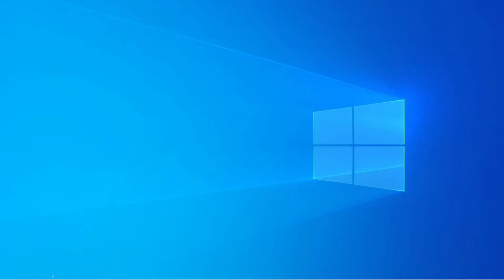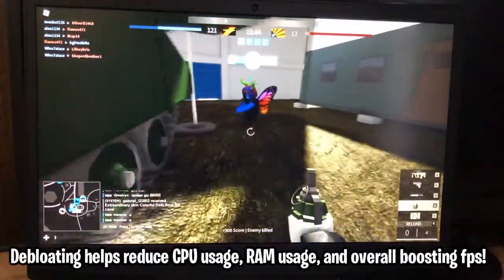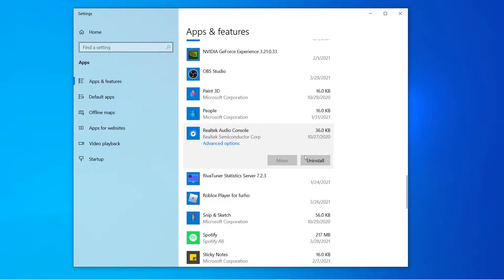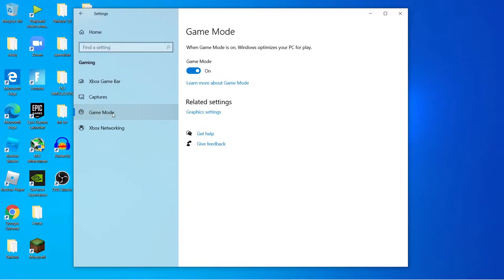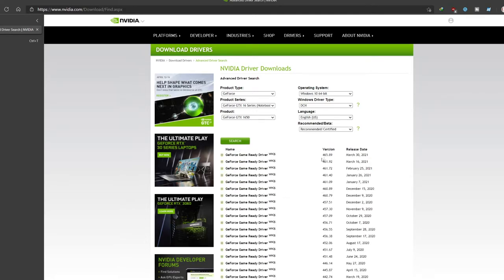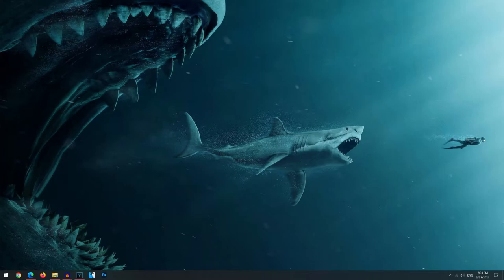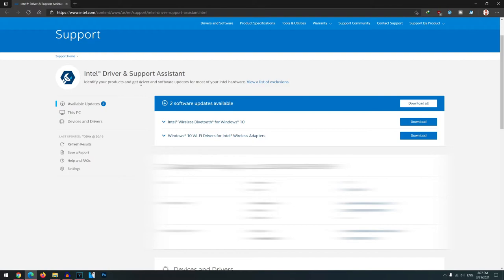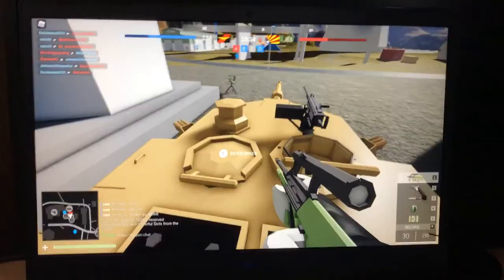Optimize Dell G Series Gaming Laptop for Gaming & Performance 2021!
In this video, I will show you how to optimize the Dell G3 or any other Dell G Series gaming laptop. These optimizations will help boost fps and reduce latency. By the ways this is not April Fools lol, these are actual methods.

✔Dell G3 Specs:
Intel i5-10300H
GTX 1650
8GB RAM
60Hz 1080p Display